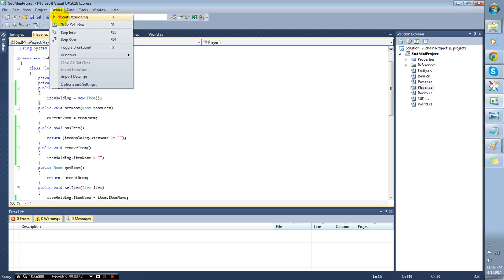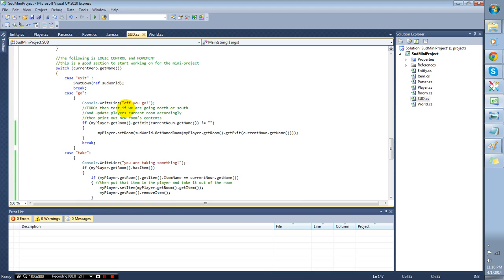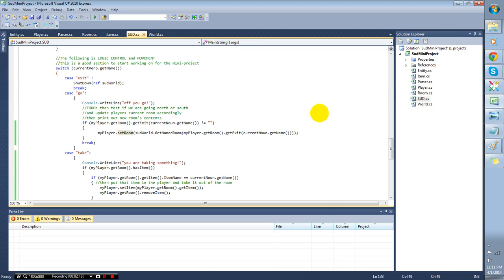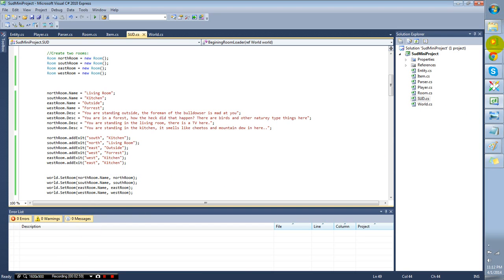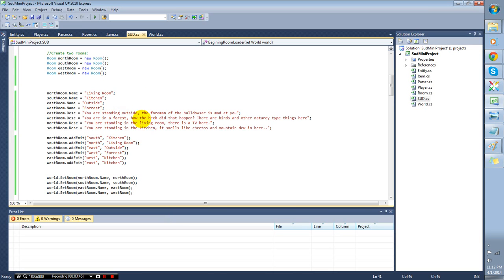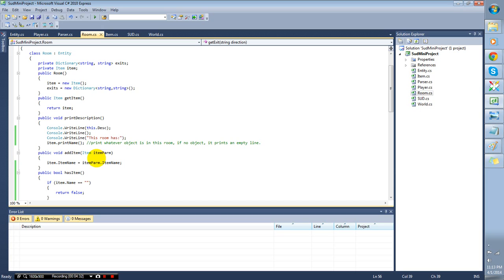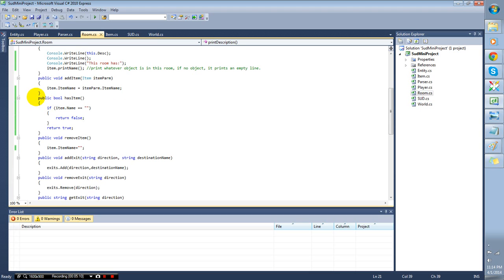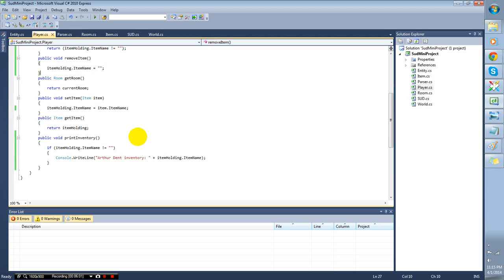Video 5.1.1: UWGB App LOOC